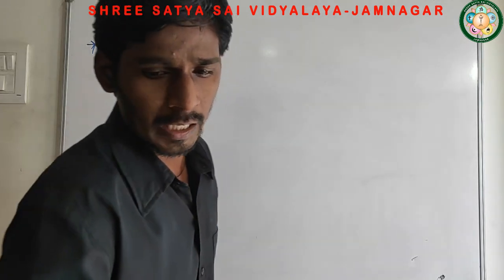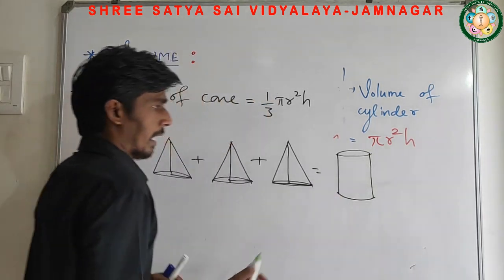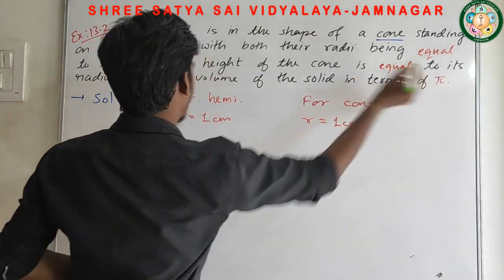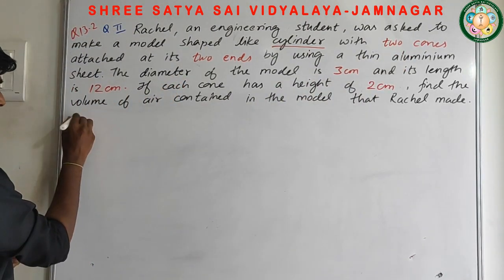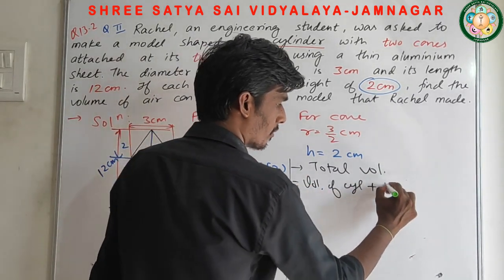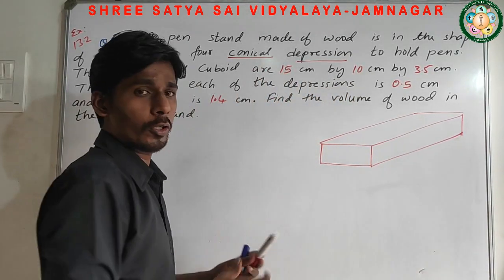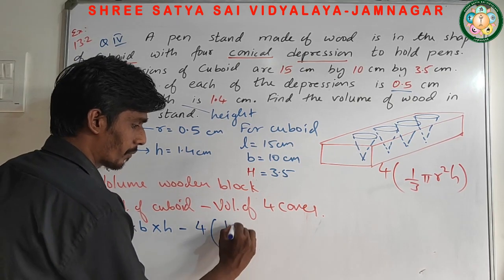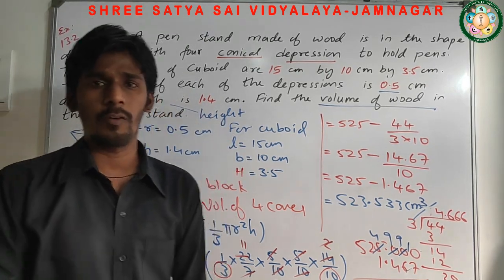Ch :13 Ex.13.2 Q-1,Q-2 and Q-4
Ch:13 Surface Area and Volume NCERT Class 10

Exercise 13.2
Q-1
Q-2
Q-4